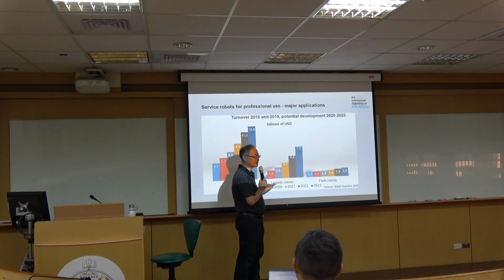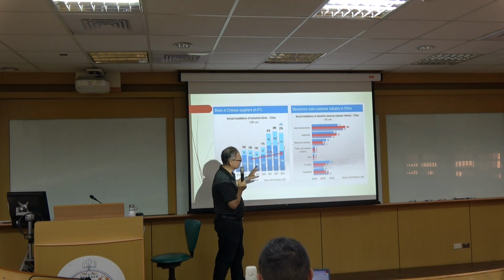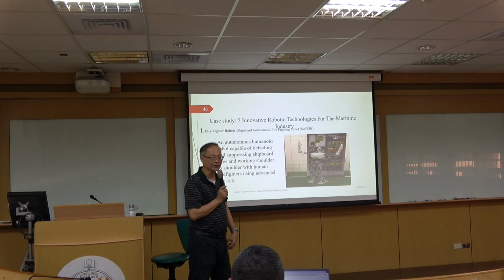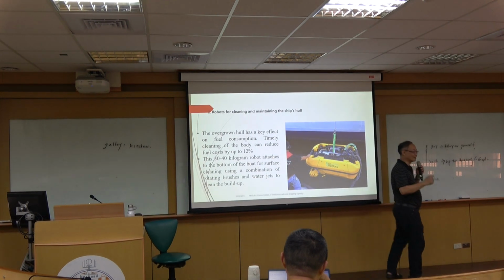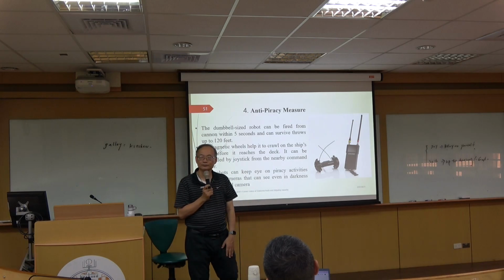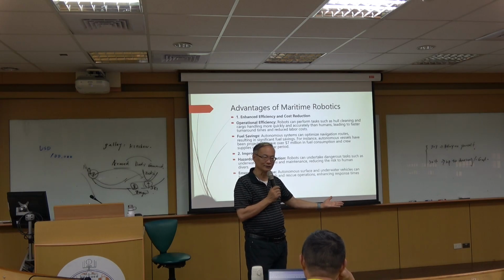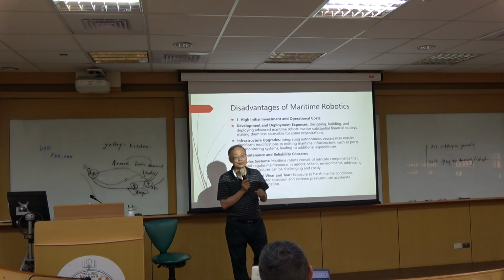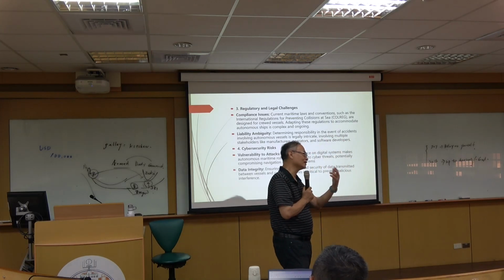Module 7 Robotic Application on Maritime Business Part2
Contents:
1.Introduction of Robotics
2.Key Features of Robotics
3.Types of Robotics and Maritime Robotics
4.Applications of robotics in maritime business
5.Advantages and Disadvantages of Maritime Robotics
 6.New Roles of Robotics in Maritime Business.
7.Discussion